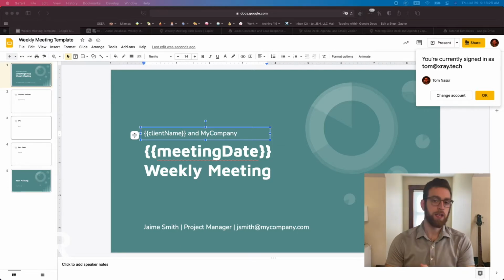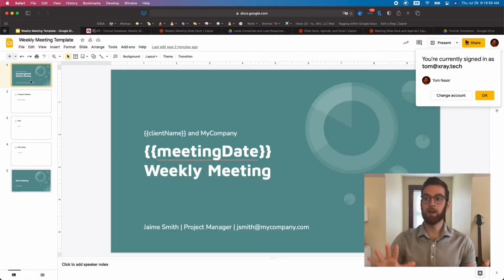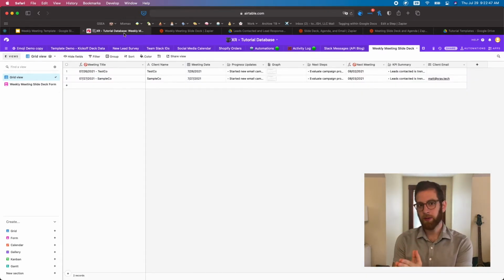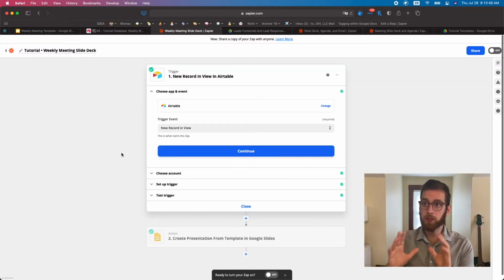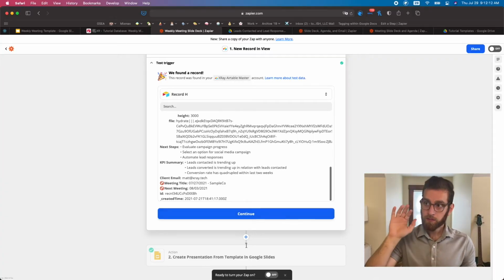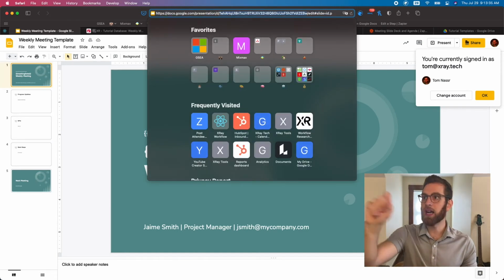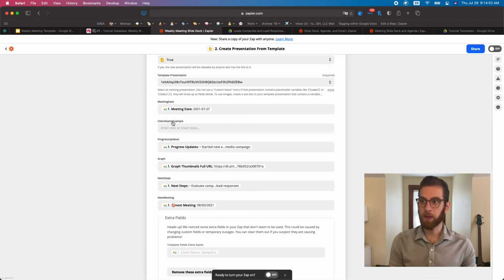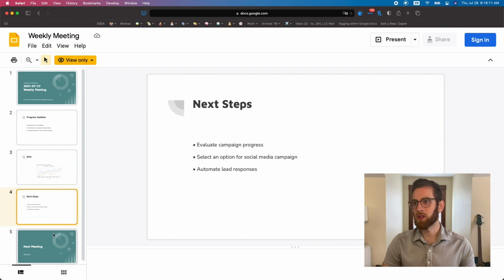Automatically Create and Send Documents Part 1: Building Slide Decks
Frequently used document templates are a great place to start automating. You can easily save time and reduce errors by setting up your Google Slides templates in Zapier and Airtable with just a few simple steps. In the next video, we'll build on this automation by creating a Google Doc from the same form.